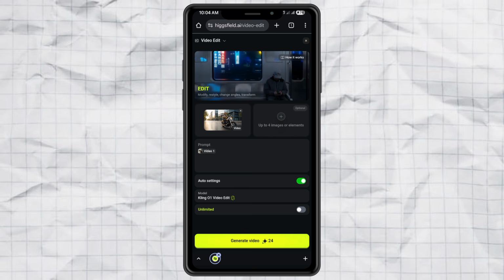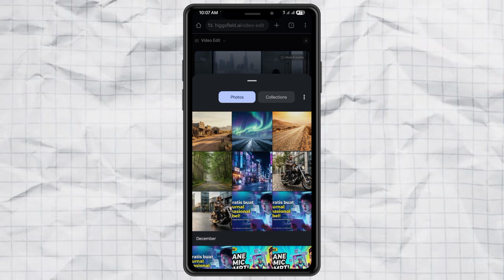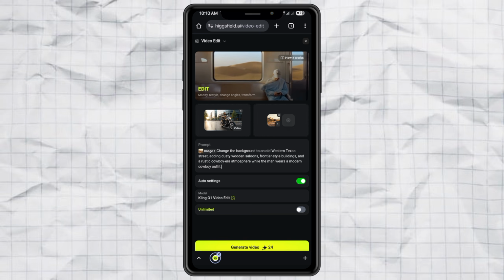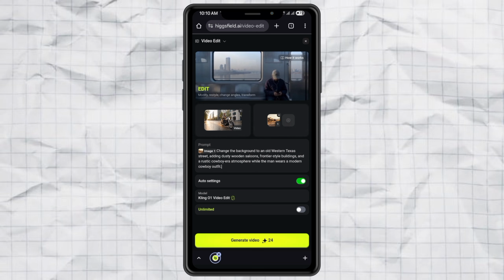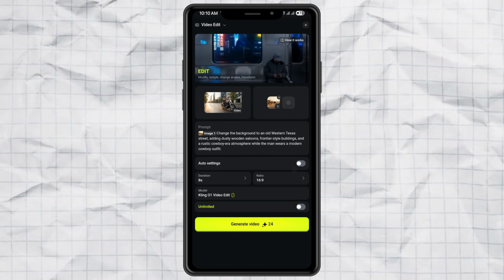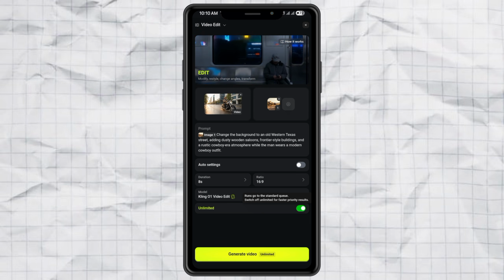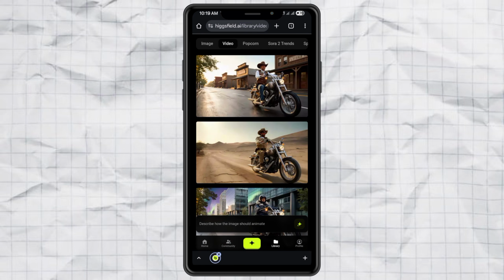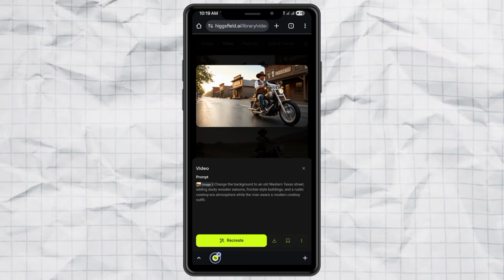Replace Any Video Background in Minutes! Higgsfield Kling O1 Is INSANELY Good!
Struggling to replace video backgrounds without messy edges or weird blending? In this video, I’ll show you how to change your video background instantly using Higgsfield Kling O1 Video Edit, the first unified multimodal AI video model that lets you generate, modify, and restyle videos effortlessly. The results look shockingly clean—and you can try it right now!

With features like image-based background replacement, outfit editing, auto settings, and unlimited generations for Ultimate+ users, Kling O1 is easily one of the most powerful and cheapest AI video generation platforms available today. Watch the full tutorial to see how I transform my video in just a few steps!